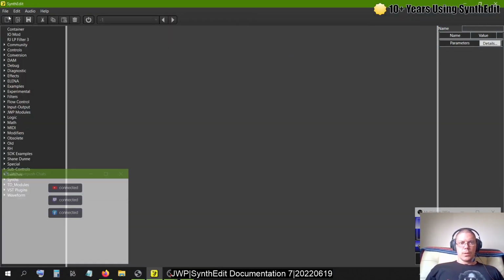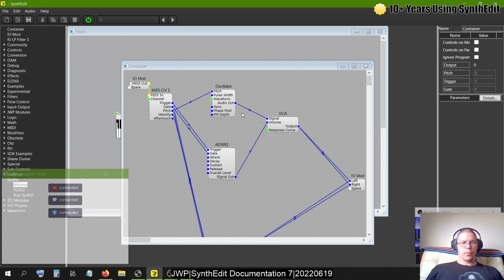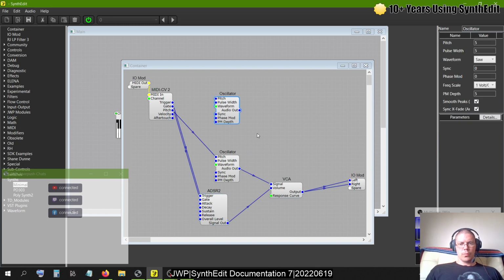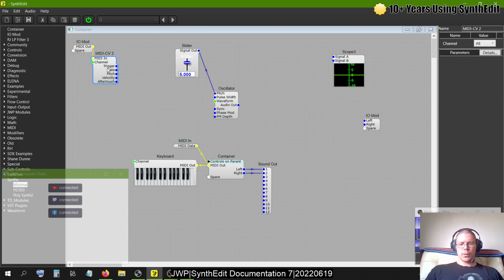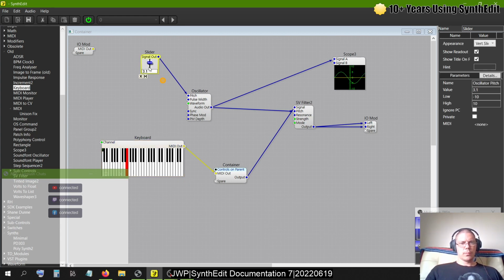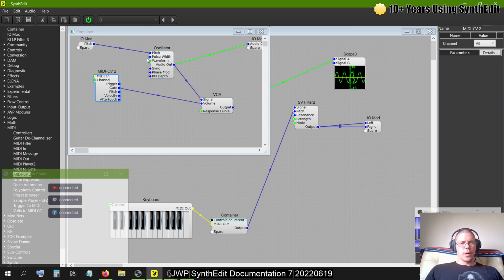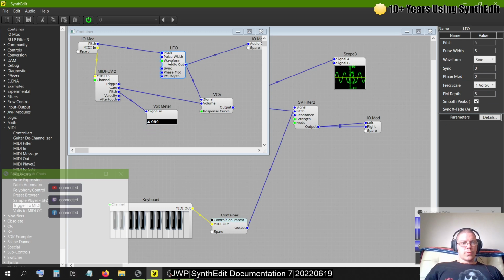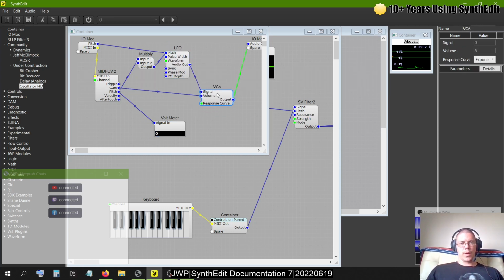JWP - SynthEdit Documentation ( Part 10 ) - Efficiency Oscillator Algorithm - 20220619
Streamed: June 19, 2022
Looking at the standard oscillator algorithm.